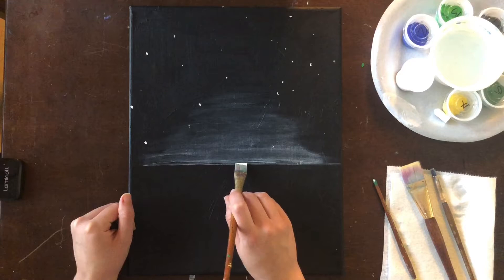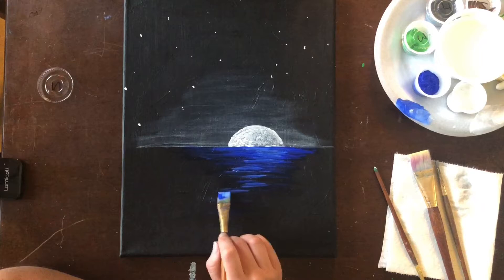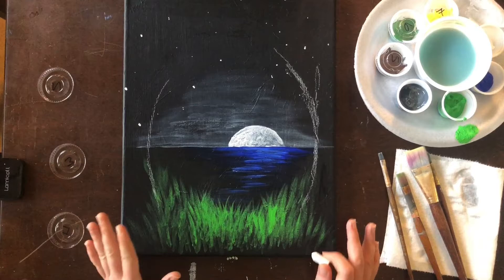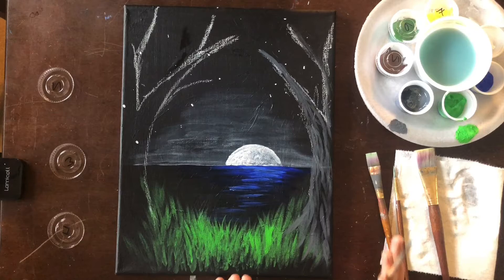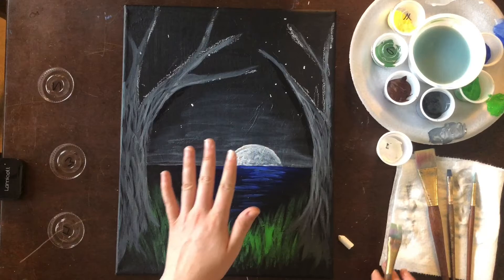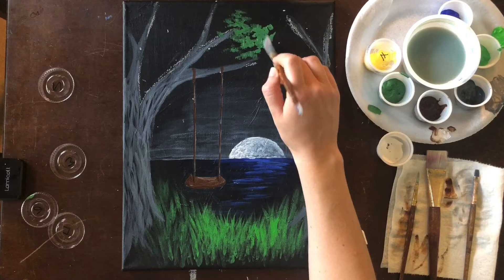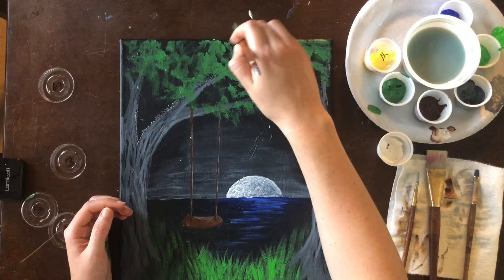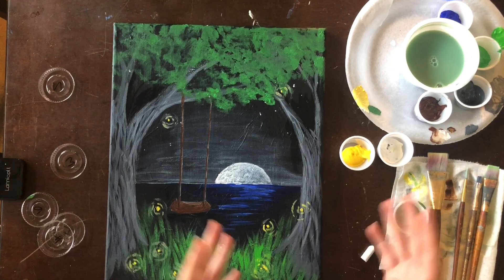Canvas+Paint - June 2021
Join Garden City Arts from the comfort of your home on Facebook or YouTube for a special session of Canvas+Paint ONLINE! This painting is best suited for adults and children over the age of 12.

ART KITS ARE AVAILABLE!
*Art kits for this painting are available from June 10th - 25th (2021).
*Please remember that kits DO NOT include brushes.

PREP & SUPPLIES YOU NEED WITHOUT KITS
If you do not purchase a kit then you will need to make sure to have a few supplies on hand:
*Canvas/Surface
- Before you start watching the video, make sure that you have a surface to paint on. It can be anything from a stretched canvas to a piece of card board. YOU WILL need to prep the surface of your canvas by painting it black.
*Supplies
- paint brushes: 1 wash brush (large brush with a flat rectangular shape), 1 round brush (has a point), 1 shader brush
- paint: any paint will work, but we suggest a heavy bodies acrylic paint. You need the following colors: ultra marine blue, cadmium yellow medium, permanent green, burnt umber, burnt sienna, mars black and titanium white.
- foam or paper plate
- water can to clean brushes
- paper towels
- piece of chalk or pencil to draw with